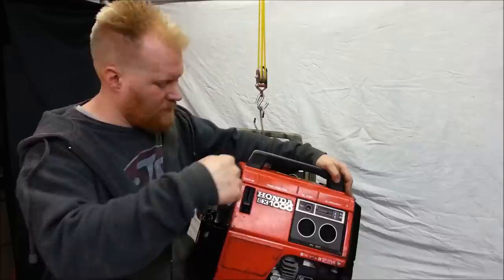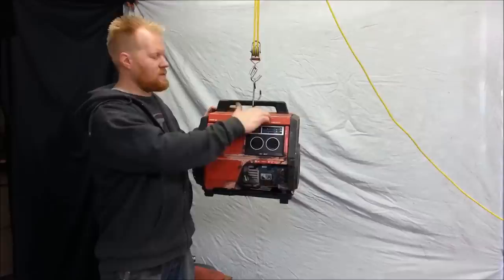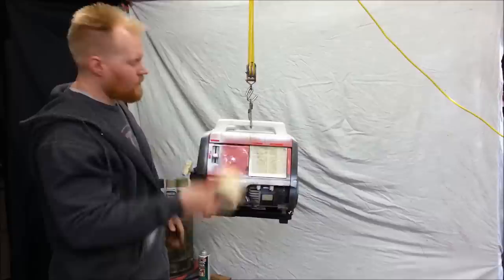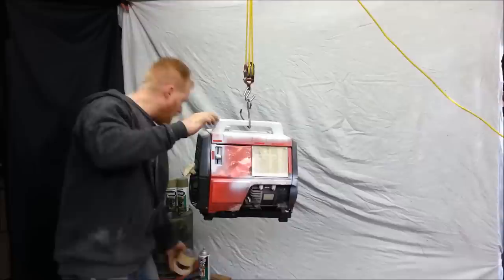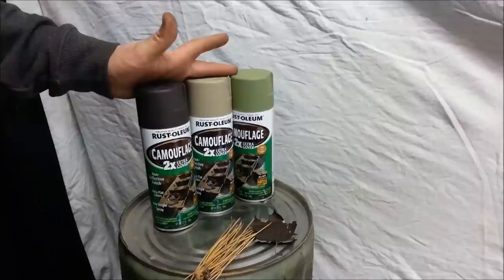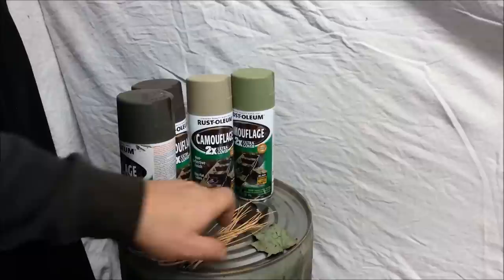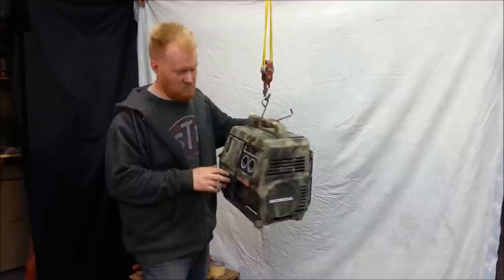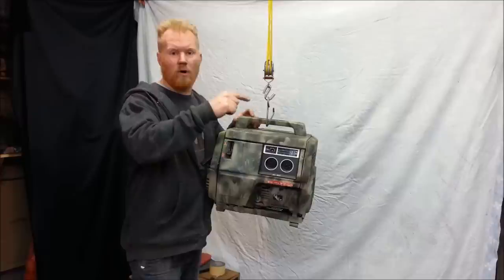Realistic Camouflage Paint Job with Spray Paint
Simple techniques to create a realistic Camo Paint Job. About as close to Real Tree or Mossy Oak as you can get at home.

Rusted and neglected paint looks great again. I use 4 colors of Rustoleum Camouflage paint to create a realistic camouflage pattern.

Great for Generators, Hunting equipment, Guns, Rifles, Lawn Mowers, Riding Mowers, Tractors, Cars, Trucks, ATV's, UTV's Chainsaws, or anything else.